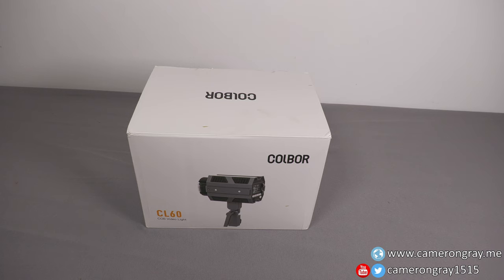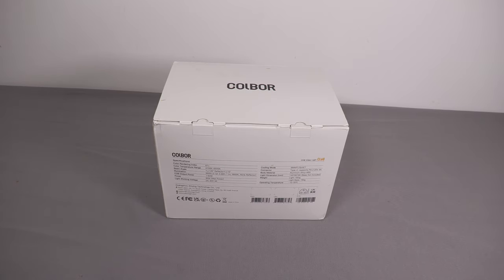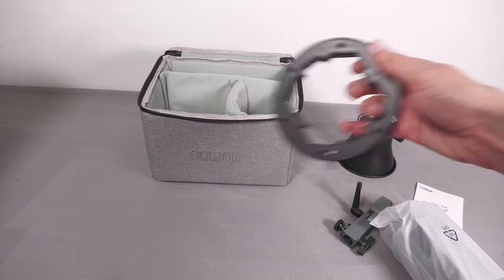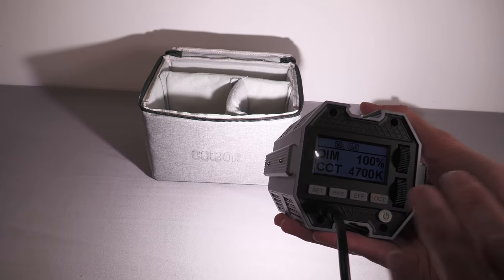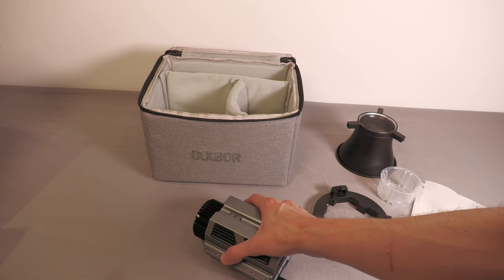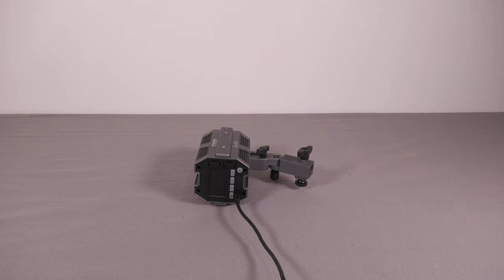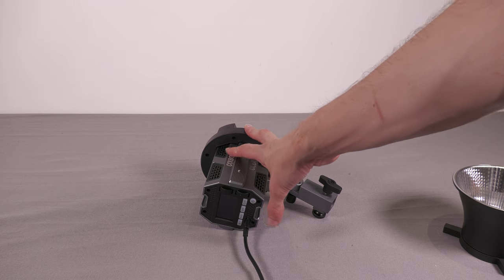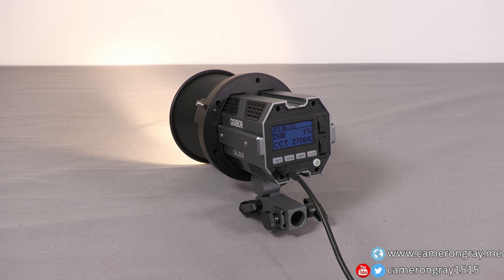Small but Mighty COB Video Light - Colbor CL60 - Review and In-Depth Look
In today's view we'll be taking a look at my new video light where I move away from relying entirely on LED panels over to using a COB light with a softbox to get much softer light.  For this I will be using the new Colbor CL60 which is great budget Bi-Colour COB light.

- Amazon US
- Amazon UK

Chapters:
00:00 - Introduction
03:33 - Unboxing & First Impressions
14:03 - Review & Demonstration
23:29 - Surprising CCT Performance!
28:05 - App Demonstration
30:46 - Using Reflector & Softbox
36:12 - Softbox vs LED Panel Performance
41:36 - Conclusion